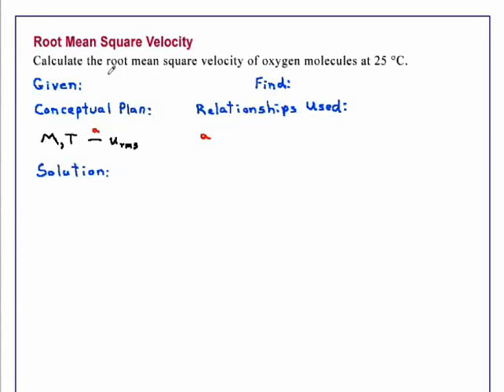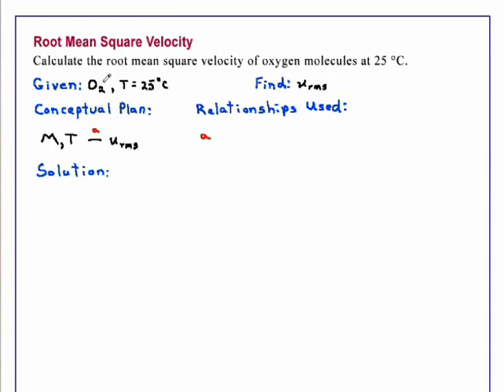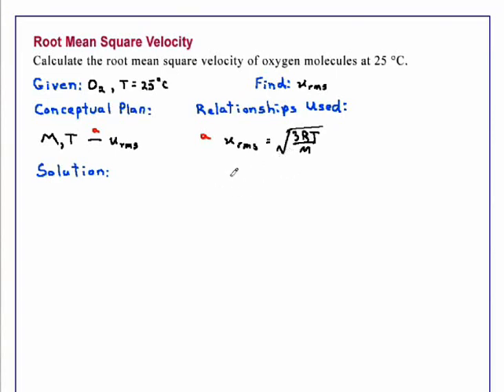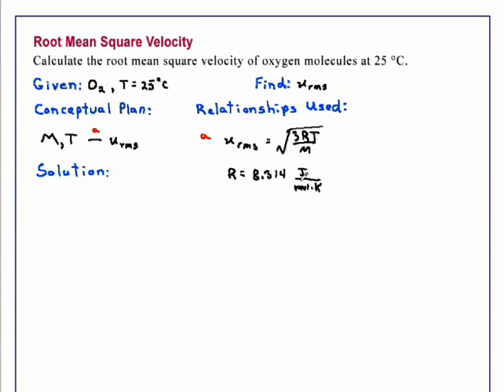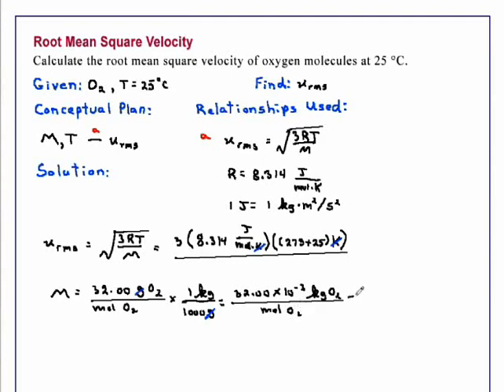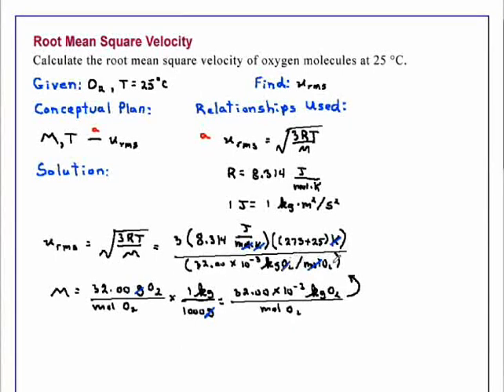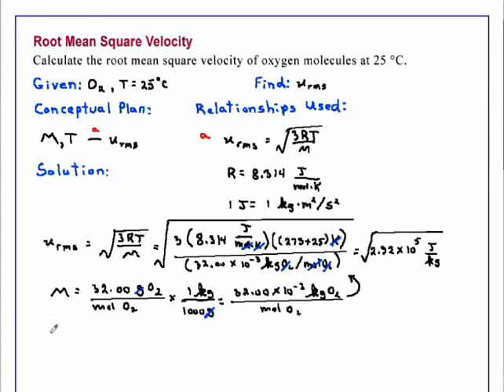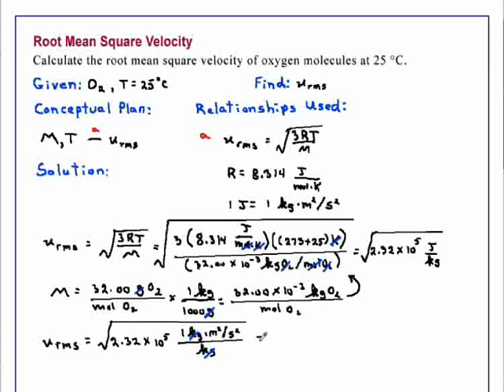Root Mean Square Velocity Chemistry